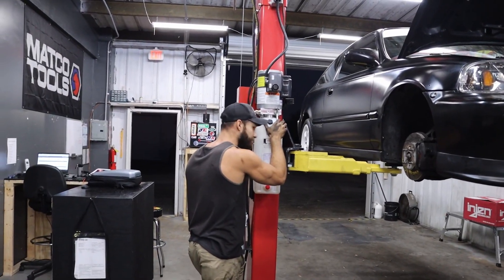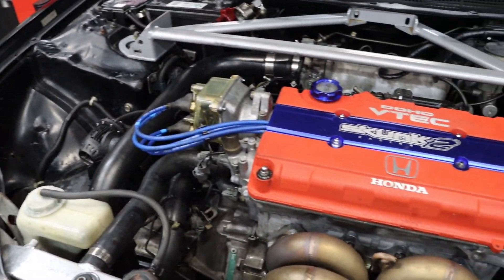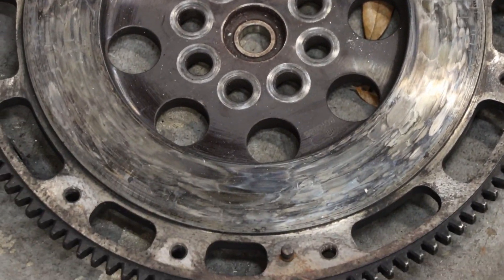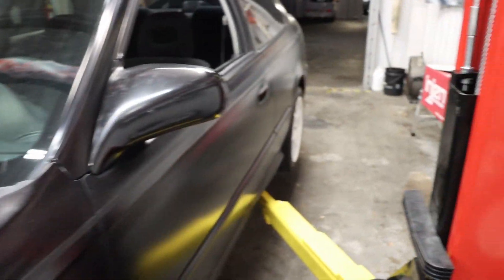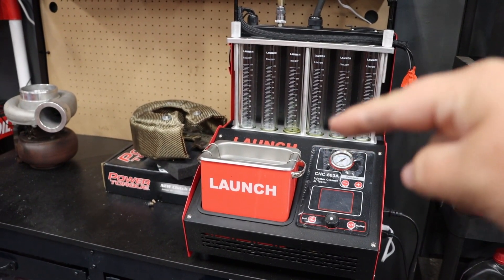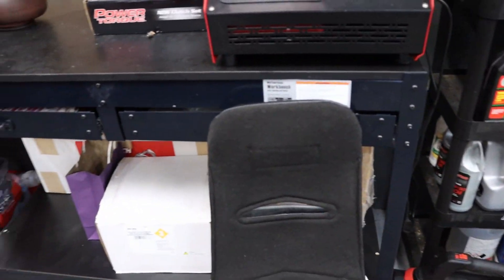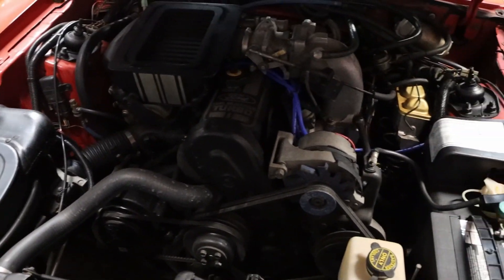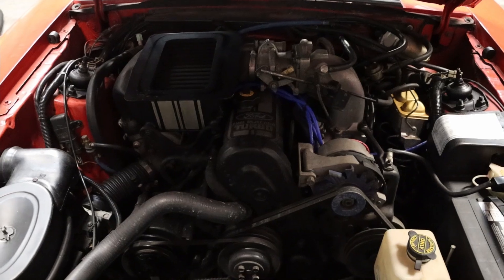Turbo Civic Build (Shop Update)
New build incoming! This beautiful 2000 Honda Civic Si EM1
Built b16 soon? Let us know what you want this car to be!

Volusia United Performance
Deland, FL